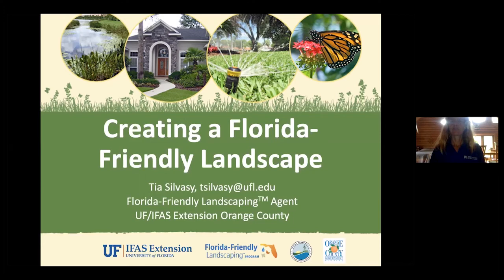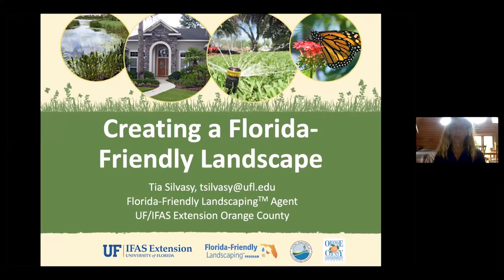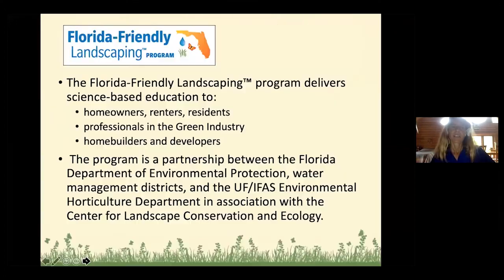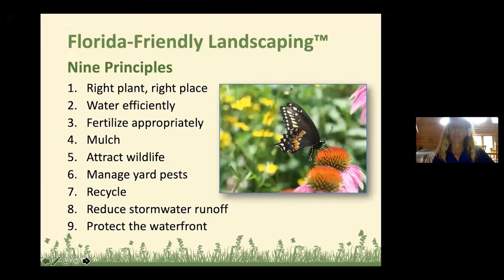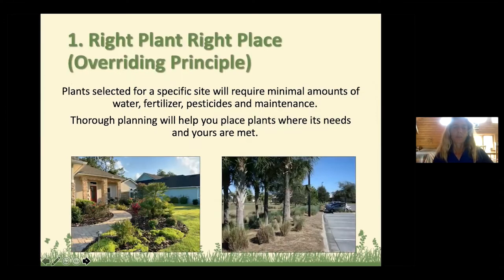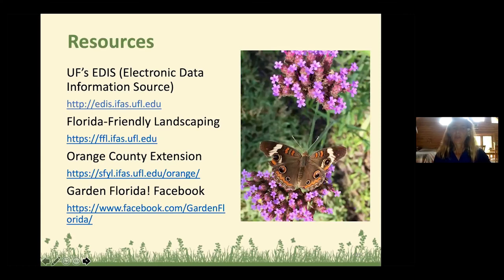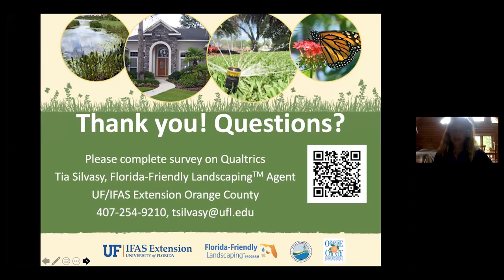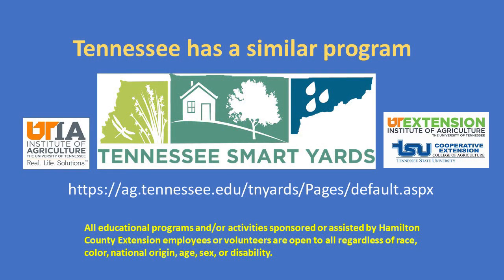Garden Guest Series- Florida Friendly Landscapes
This was part of the Garden Guest Series of Lunch and Learn seminars
This talk was on the Florida Friendly Landscape Program presented by Tia Silvasy, County Agent, University of Florida, Orange County.
Tennessee has a similar program called Tennessee Smart Yards, which teaches the same principles of environmentally wise practices for your yard.